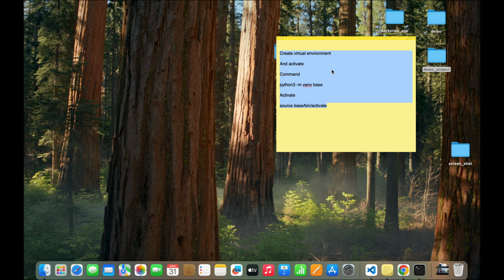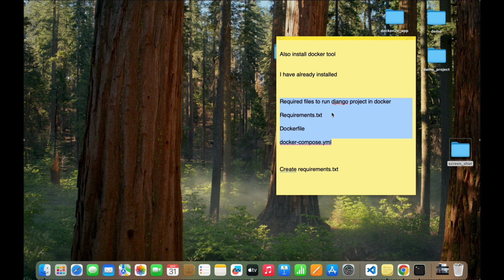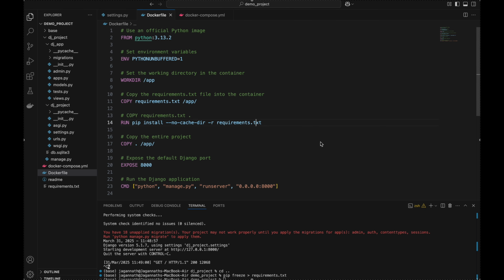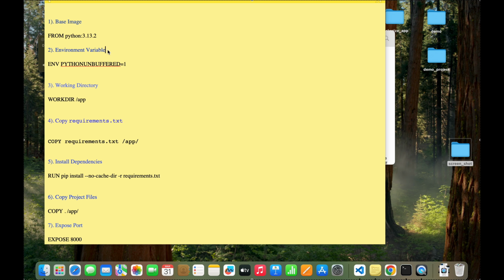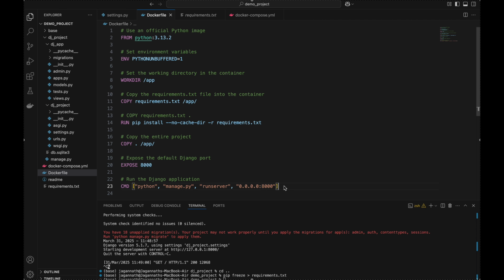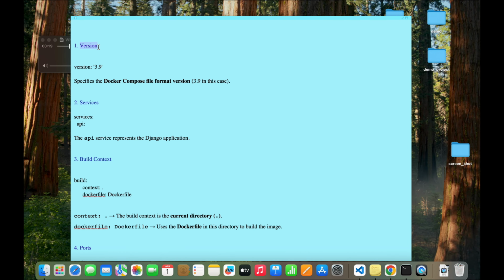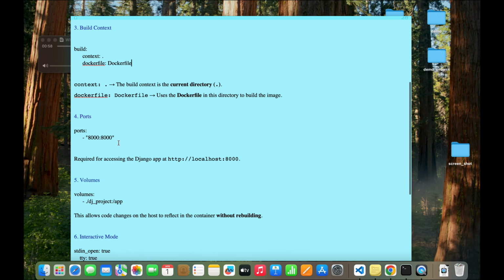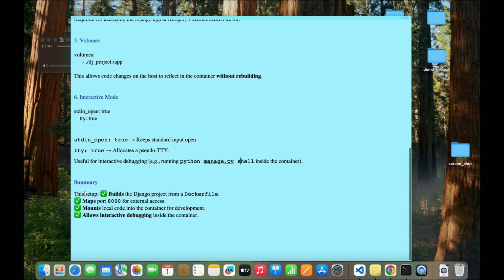How to Run a Python Project in a Docker container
Run a Python Project in a Docker container

Django version 5

Docker is a set of platform as a service products that use OS-level virtualization to deliver software in packages called containers. The service has both free and premium tiers. The software that hosts the containers is called Docker Engine. It was first released in 2013 and is developed by Docker, Inc.

In this tutorial, I created a simple Python project, built a Docker container for it, and ran the project on localhost:8000.